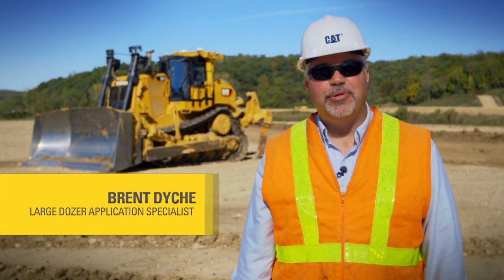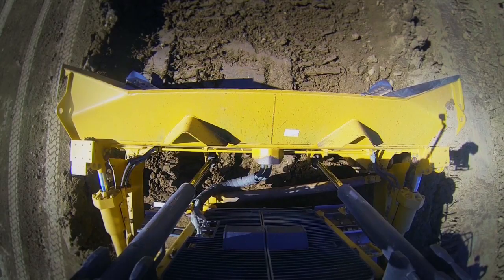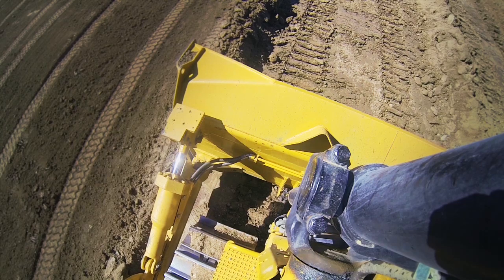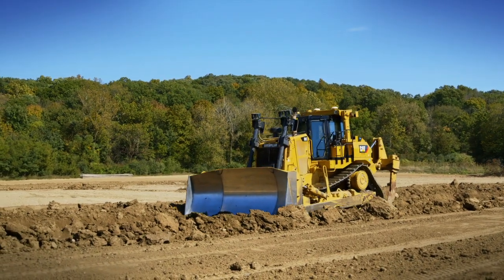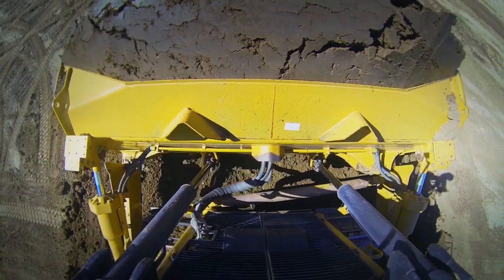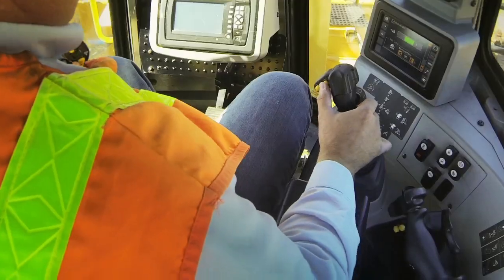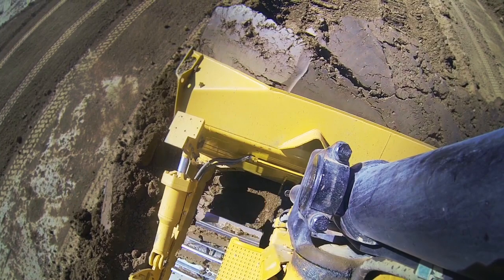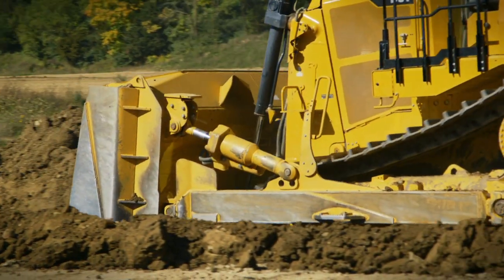Cat® Large Dozers - Integrated Technologies: AutoCarry™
Technology is a big part of our Cat large dozer product today.  AutoCarry automates blade lift to maintain desired blade load, reduce track slip, reduce operator fatigue, and improve load consistency.